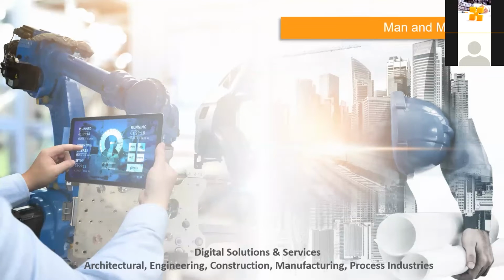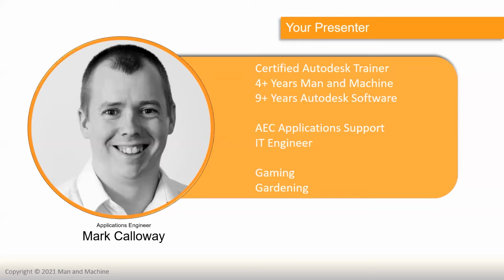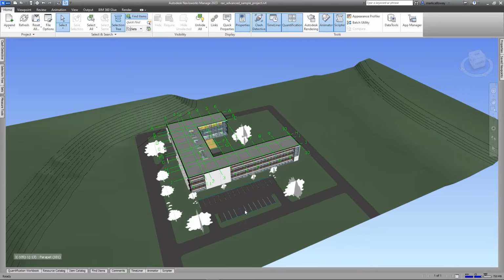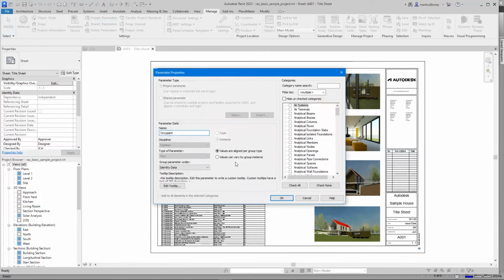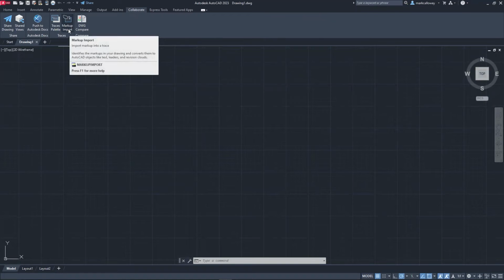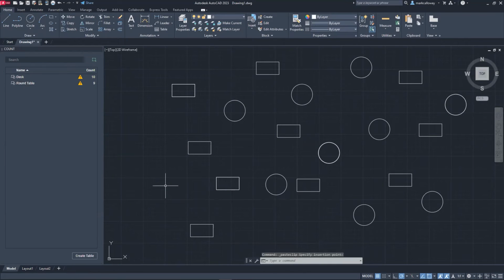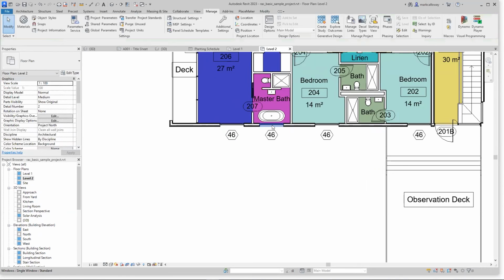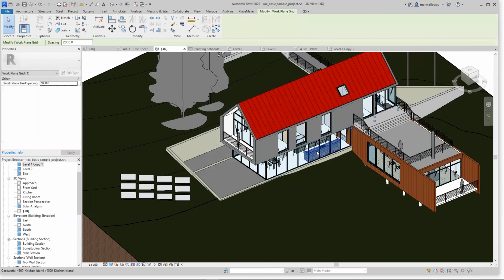AEC 2023 Updates Explained Webinar Recording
During this webinar we ran on 25th April, we not only showed you the biggest and best updates that Autodesk have to offer however we also have a nice addition this year. With the team having pre-recorded more in-depth mini videos that are software specific, you can not only see the core updates however also take a more detailed overview away to digest at yours and your colleagues leisure.